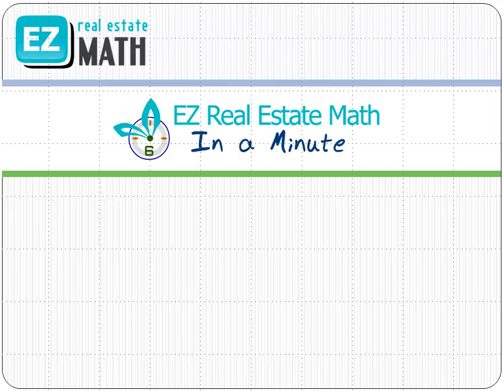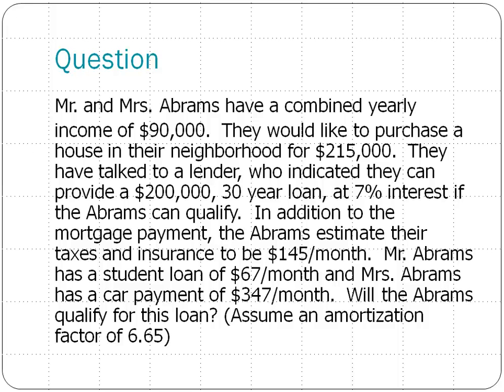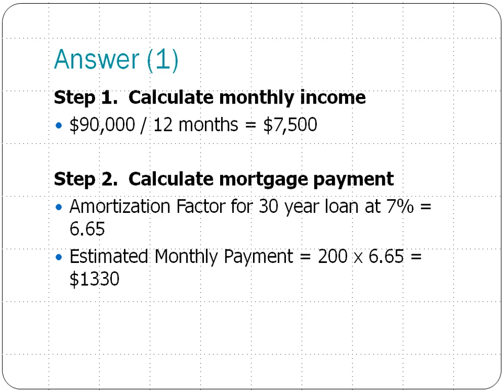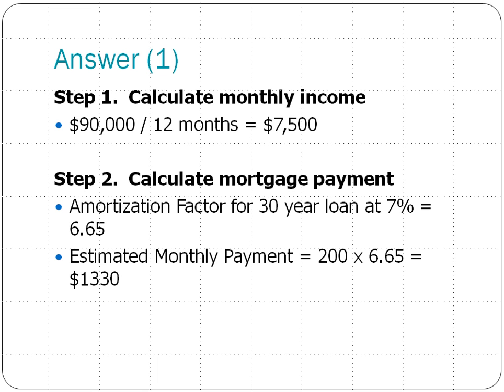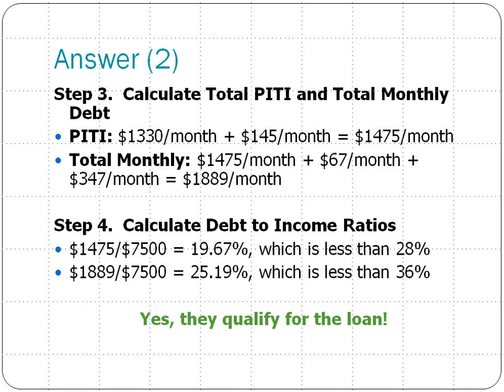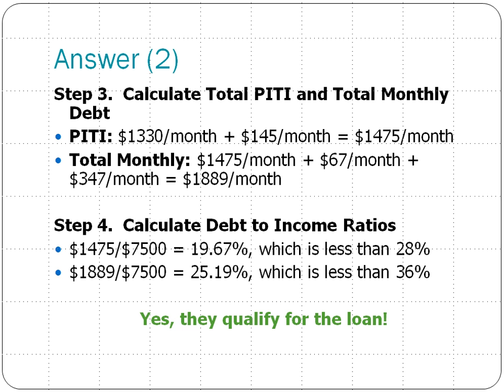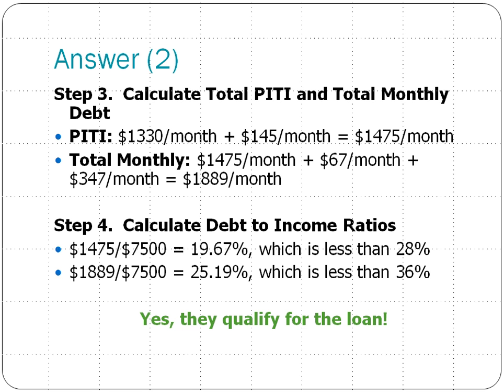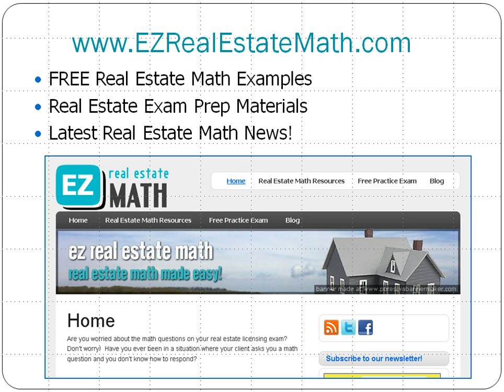Real Estate Math Problems - Qualifying for a Loan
EZRealEstateMath.com presents "Math in a Minute" Real Estate Math Problems - Calculating debt to income ratios